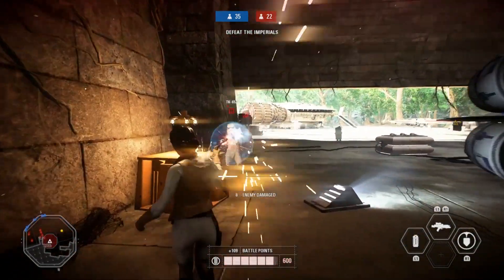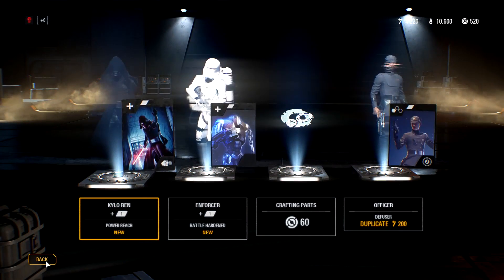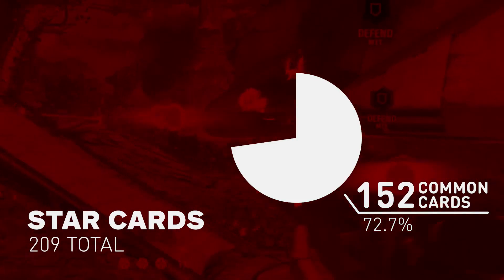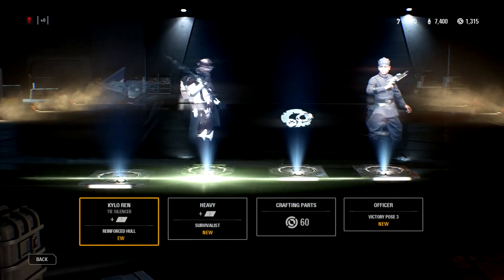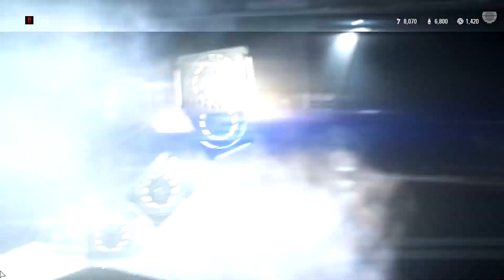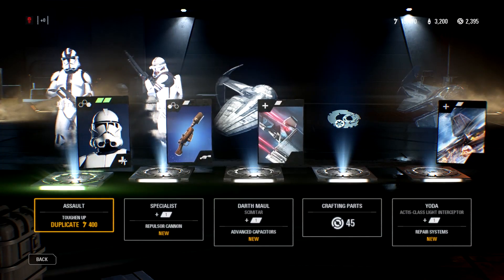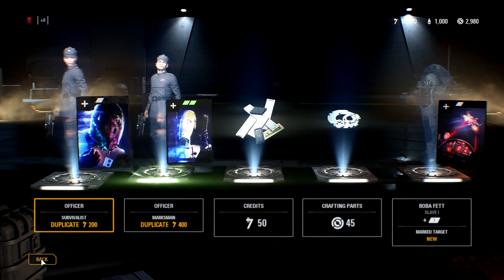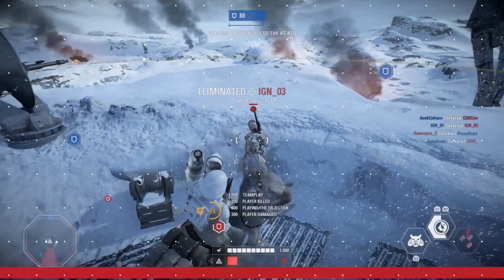Star Wars Battlefront 2: This is What $100 Could Get You BEFORE Microtransactions Were Disabled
We spent $100 on Battlefront 2 loot crates before EA disabled them, and after breaking down the numbers, we show you exactly what they're worth... not much.

Follow IGN for more!